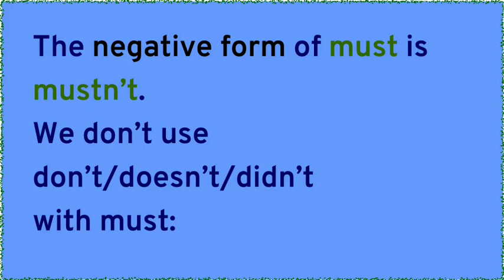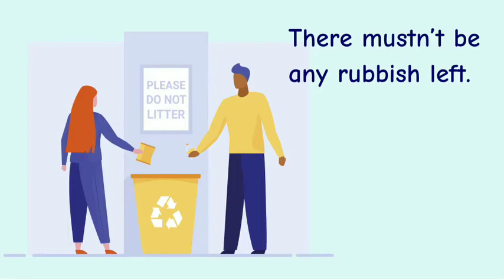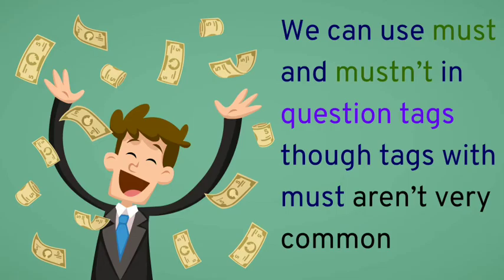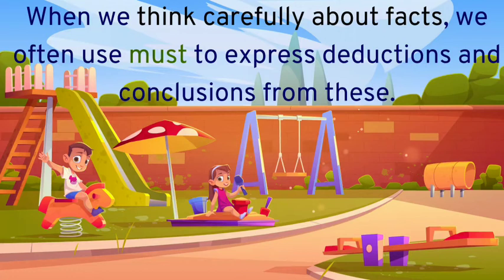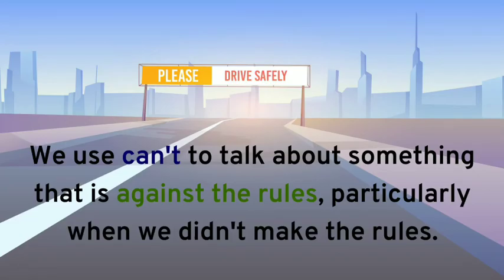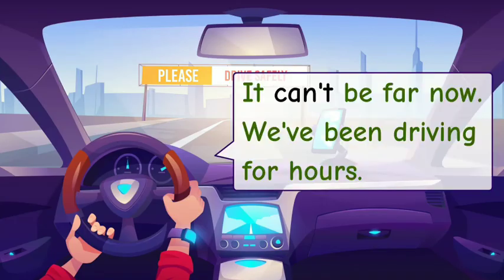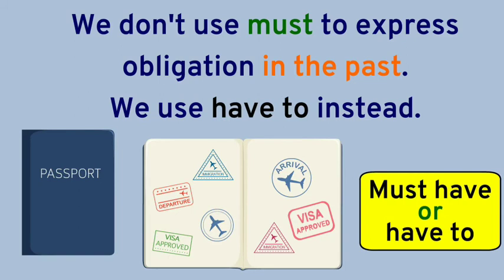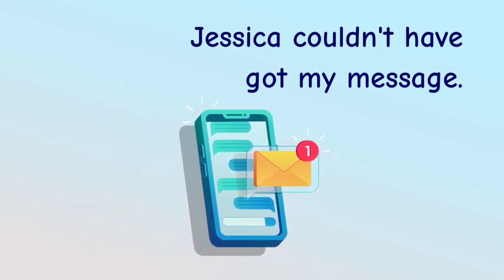Must and can't in English conversation | English Grammar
Must is a modal verb commonly used in English language.
Structure: modal + verb infinitive without ‘to’
must be, can’t be, must have, can’t have, etc.
We use must to express that we feel sure that something is true. The team is playing really well today; they must win.
They must be very rich – look at their big house!
We use can't to say we are sure that something is impossible. She can't be so ill – I saw her playing volleyball yesterday.
I don't believe you – it can't be true.

Daily basis english sentences. Learn English with our free online listening, grammar, vocabulary and reading activities. Improve your English fluency, vocabulary, pronunciation, and confidence. Please watch my video start to till end.

To Check more videos for Learning English language links are given bellow!!!